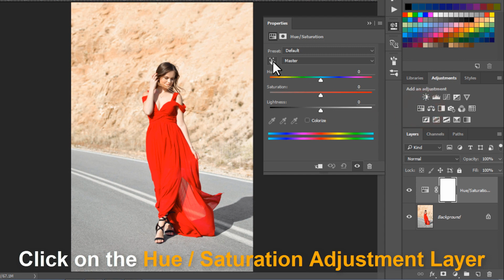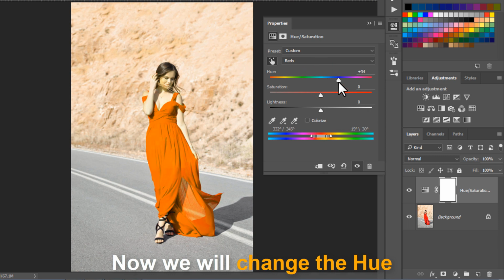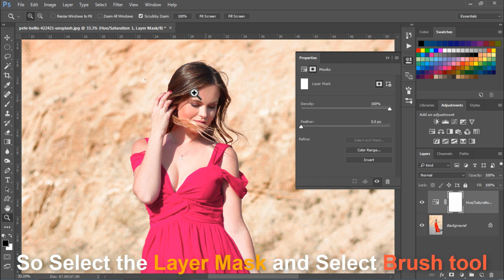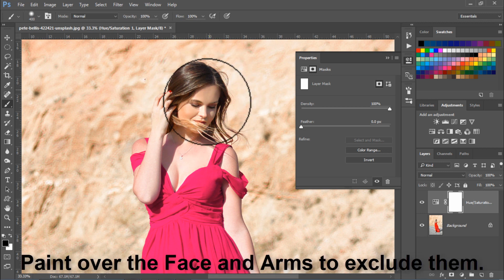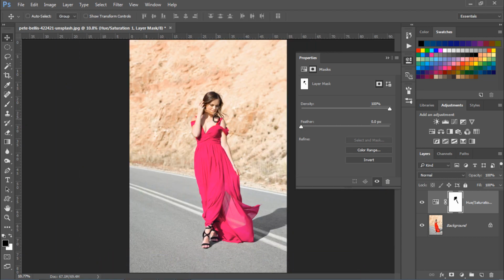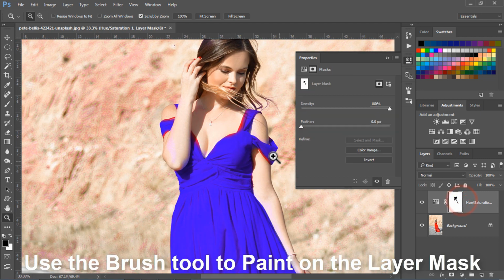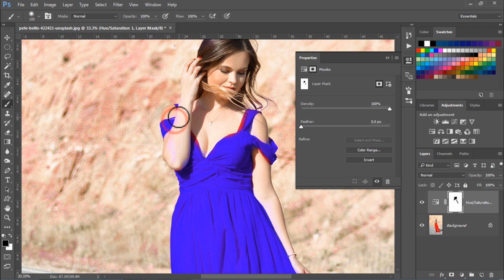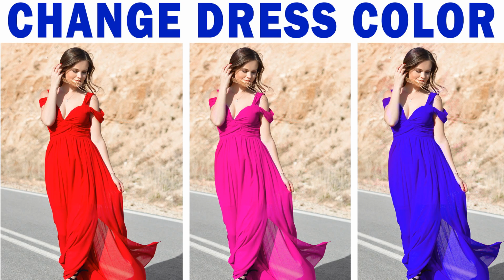How to CHANGE DRESS COLOR in Photoshop CC, CS6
In this photoshop Tutorial, we will learn How to Change Dress Color in Photoshop CS6 | Dress Color Change in Photoshop CC. This is very simple tutorial teaching you basics of dresscolor Change with just HUE/SATURATION Adjustment layer. Change clothing to any color in Photoshop—even black or white! Learn how to use Layer Masks, Curves Adjustment Layers, and Hue/Saturation Adjustment Layers to change the color of anything, all while maintaining perfect detail and realistic highlights and shadows.

Love to hear from you, how this photoshoptutorial helped you. Let's get in touch! Also, SHARE videos that you LIKE with your Friends and Family.

MORE TITELS-

how to change dress color in photoshop 7.0,

how to change dress color in photoshop cs6,

how to change dress color in photoshop cs3,

Learn How to change a shirt color in photoshop,

How to do dress colour change in photoshop cc,

how change dress color in photoshop,

Best Way to change color of dress in photoshop,

how to change dress color in photoshop,

how to change clothing color in photoshop,

how to change shirt color in photoshop cs6,

Easy way to change the dress color in photoshop,

Quick way to change t shirt color in photoshop,

how to change t shirt color in photoshop 7.0,

Simple method to change white shirt color in photoshop,

how to change dress colour in photoshop 2021,